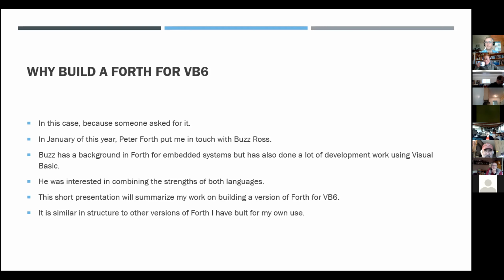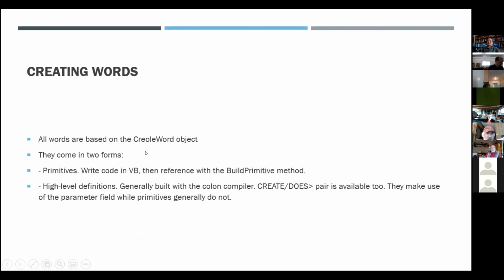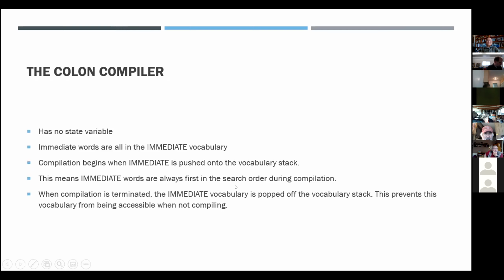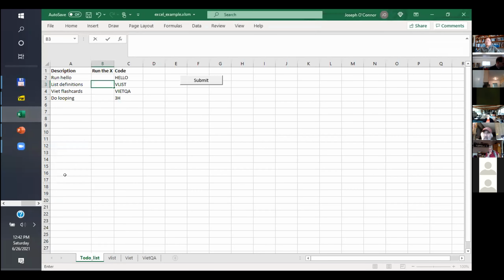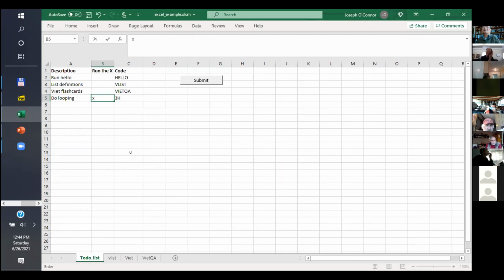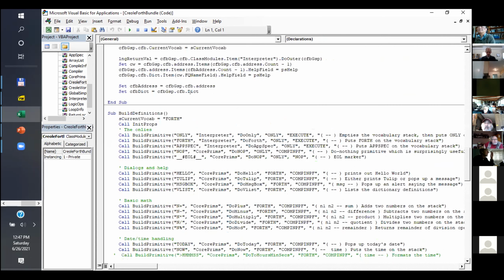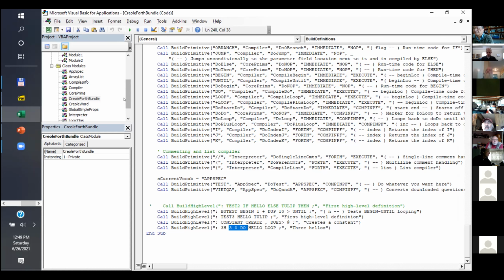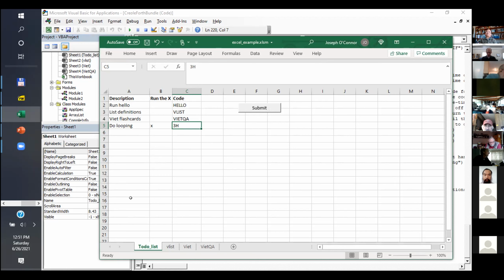2021-06-26 - Creole Forth for VB(A) - Joseph M. O'Connor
SVFIG 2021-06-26 - Creole Forth for VB(A) - Joseph M. O'Connor